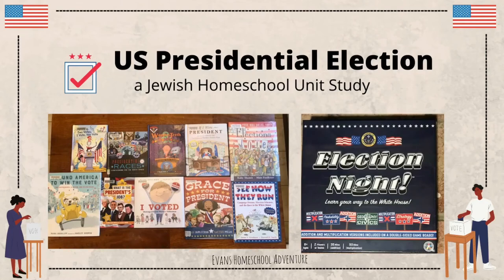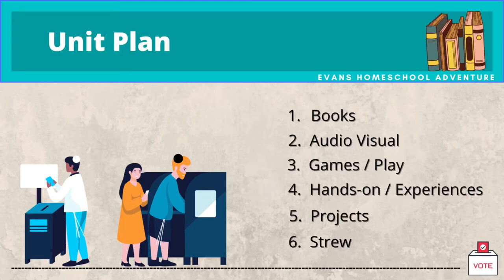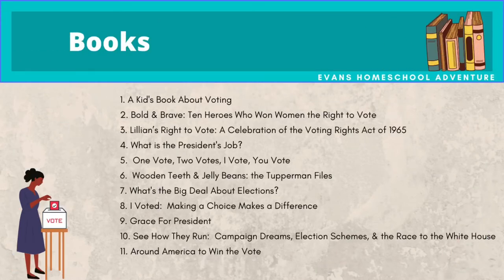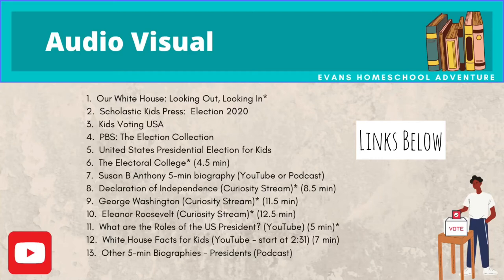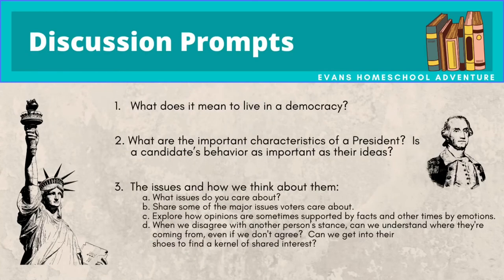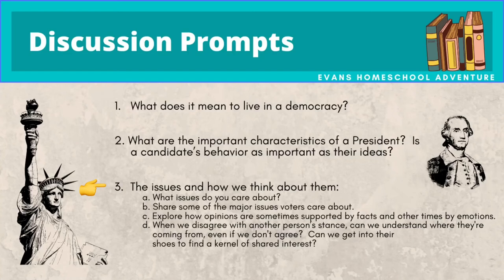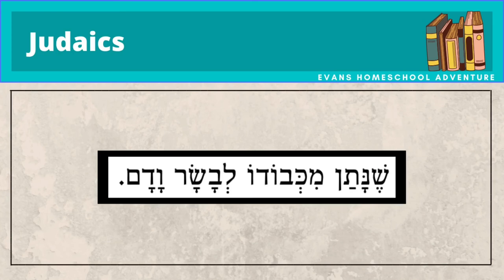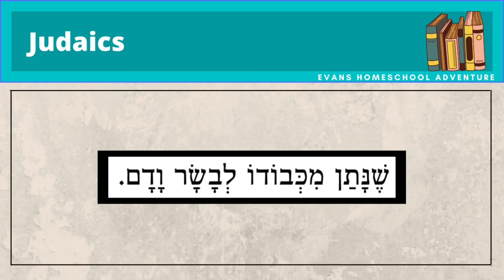Election Unit Study || US Presidential Election || Jewish Homeschool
**US Presidential Election Unit Study**  In this video, I share with you the simple unit plan I've put together to teach early elementary aged kids about the US presidential election.  I've included a list of books, audio-visual opportunities, a board game, and discussion prompts, along with a structured Judaics tie-in for your Jewish homeschool!

Books:
1. A Kid's Book About Voting
2. Bold & Brave: Ten Heroes Who Won Women the Right to Vote
3. Lillian’s Right to Vote: A Celebration of the Voting Rights Act of 1965
4. What is the President's Job?
5.  One Vote, Two Votes, I Vote, You Vote
6.  Wooden Teeth & Jelly Beans: the Tupperman Files
7. What's the Big Deal About Elections?
8. I Voted:  Making a Choice Makes a Difference
9. Grace For President
10. See How They Run:  Campaign Dreams, Election Schemes, & the Race to the White House
11. Around America to Win the Vote

Audio Visual Links:
1. Our White House: Looking Out, Looking In*
2. Scholastic Kids Press:  Election 2020
3.  Kids Voting USA
4.  PBS: The Election Collection
5. United States Presidential Election for Kids
6. The Electoral College* (4.5 min)
8. Declaration of Independence (Curiosity Stream)* (8.5 min)
9. George Washington (Curiosity Stream)* (11.5 min)
10. Eleanor Roosevelt (Curiosity Stream)* (12.5 min)
13.  5-min Biographies (Presidents) - Podcast

Game:
Election Night!